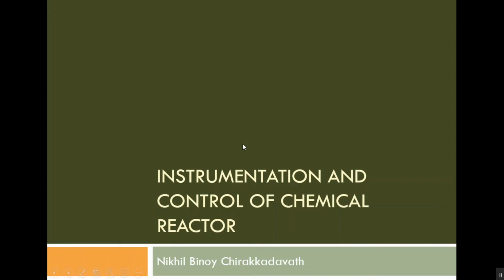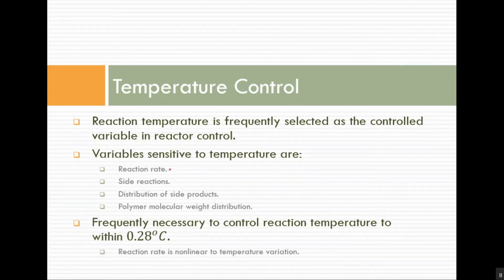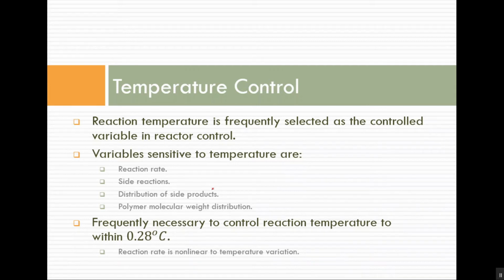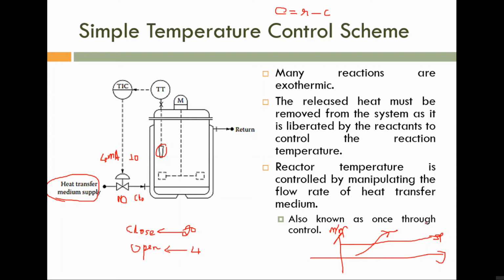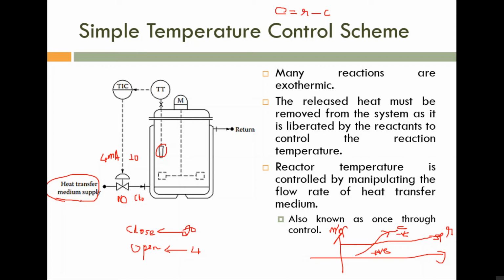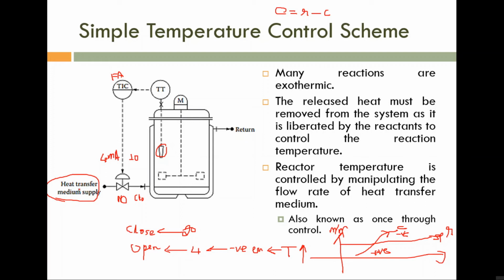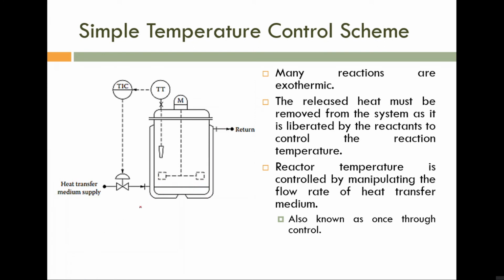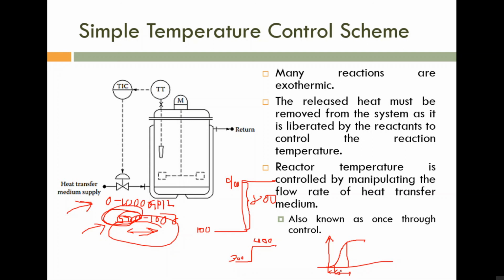005 SIMPLE TEMPERATURE CONTROL SCHEME OF CHEMICAL REACTOR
Discussion about the simple temperature control scheme used in the chemical reactor.